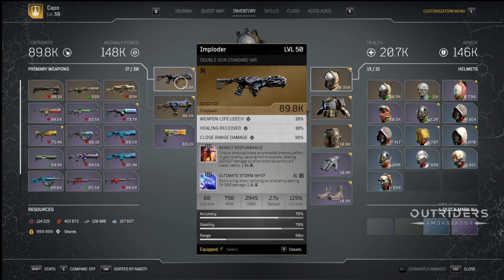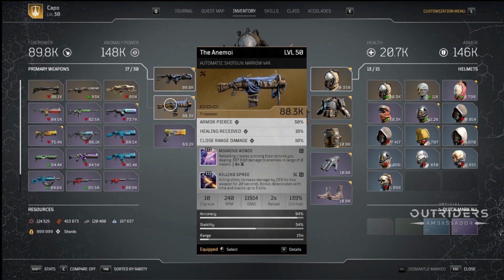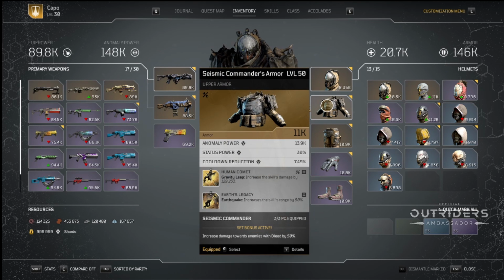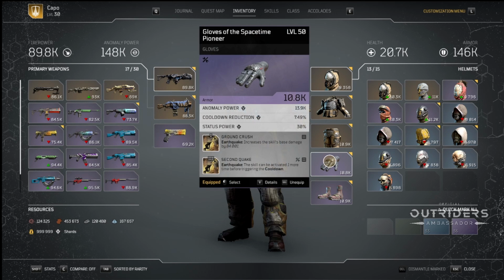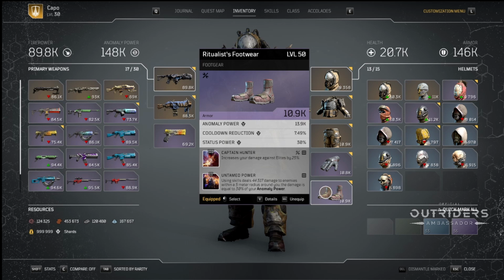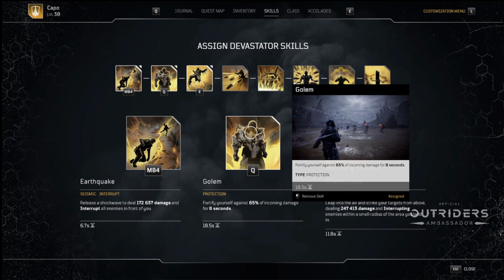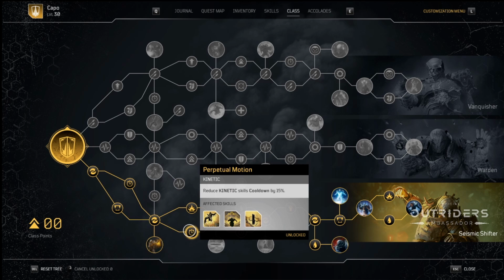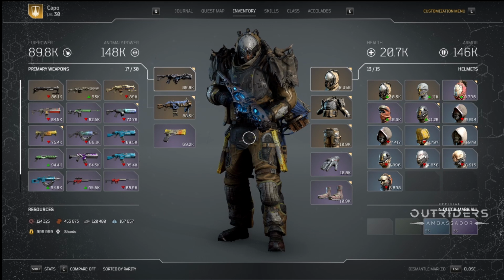INSANE DEVASTATOR LEAPQUAKE BLEED BUILD!!!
OUTRIDERS - This is one version of the Devastator Bleed Build. Here I'm using Earthquake and Gravity Leap. This Build has great Damage and gives you the ability to get Gold CT 15.

Shout out to RoundedTikTak and Swif for the inspiration to put the build together!!!

TimeCode
0:00 - Intro
0:11 - Build Breakdown
7:42 - Skill Breakdown
9:25 - Skill Tree Breakdown
12:13 - Outro
12:55 - Gameplay

Please be sure to check me out on twitch and twitter:
Mon - Fri (9am - 2pm est)